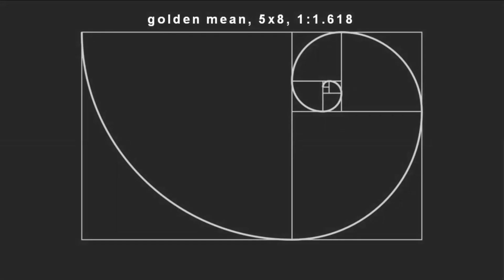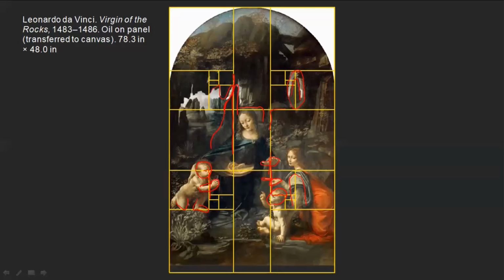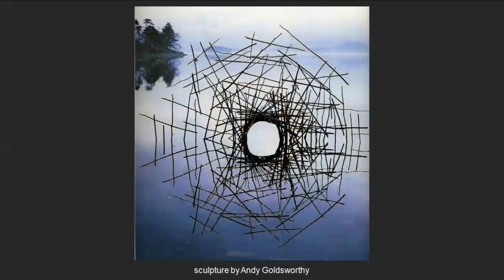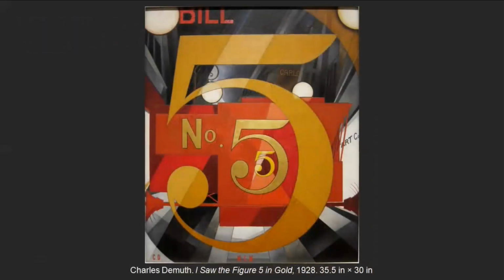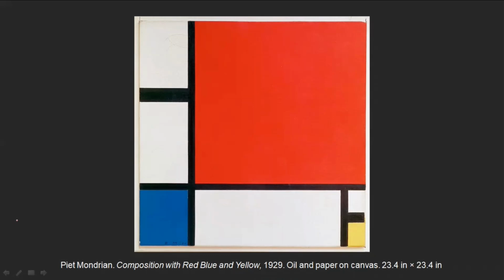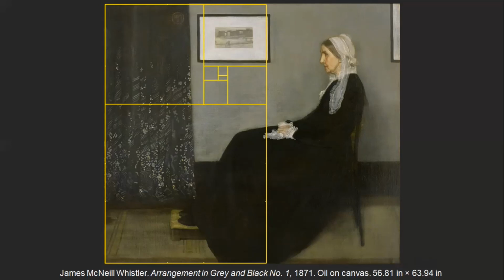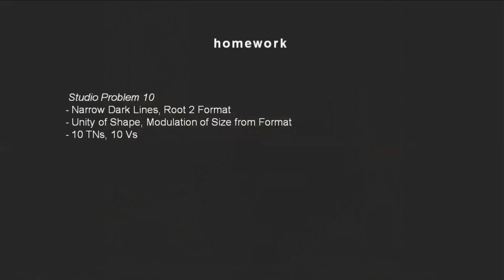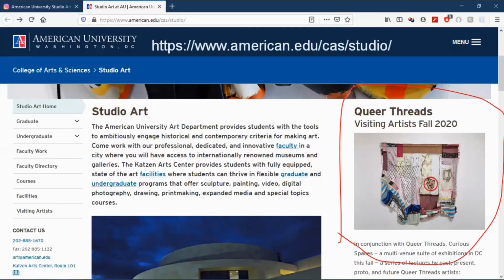Design I 10: Modulation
Modulation lecture for Design I for Fall 2020.
We look at the Pizhi Pagoda and  work of Leonardo da Vinci, Peter Bruegel the Elder, Richard Serra, Andy Goldsworthy, Marcel Duchamp, Charles Demuth, Josef Albers, Bridget Riley, Alex Grey, Piet Mondrian, and James McNeill Whistler.